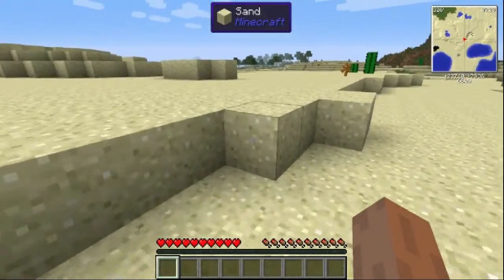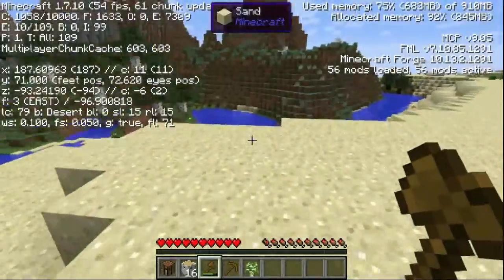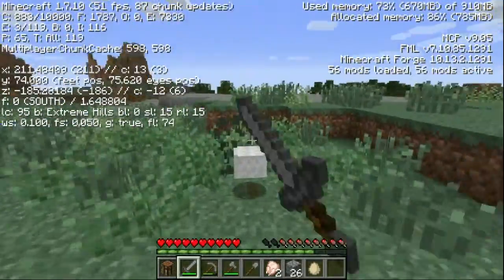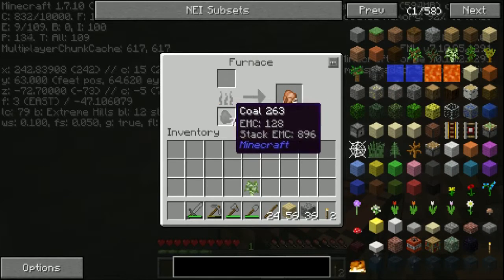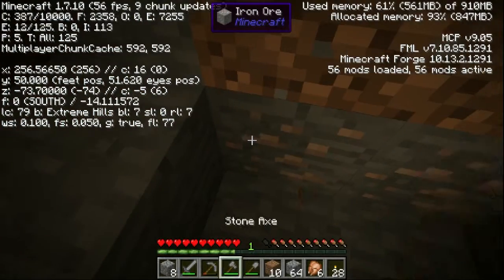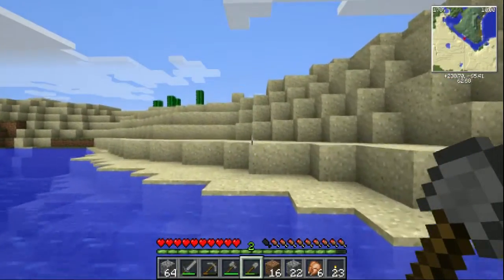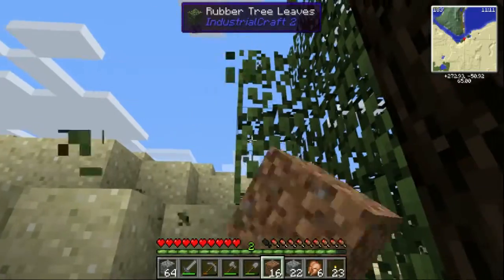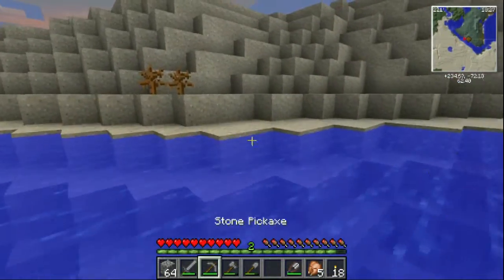Episode 001 Tekkit Beginnings (actually this is Tekkit classic reloaded)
Follow along as I try to take on Tekkit on Single Player.  I know the resolution is off, but most other things are good so let's go.